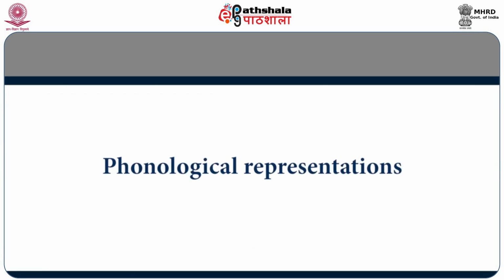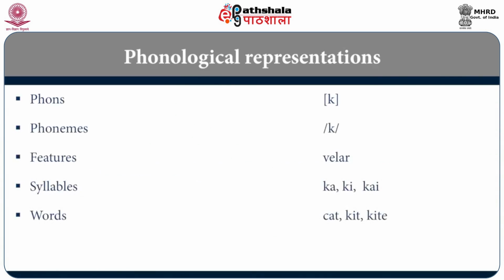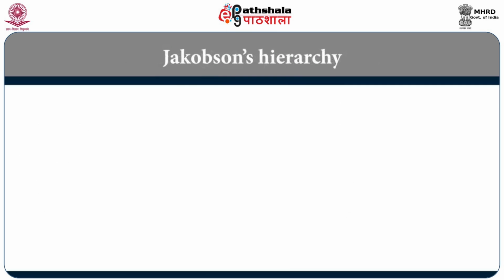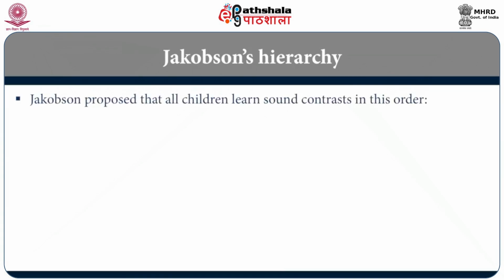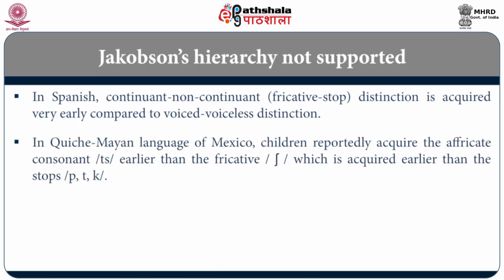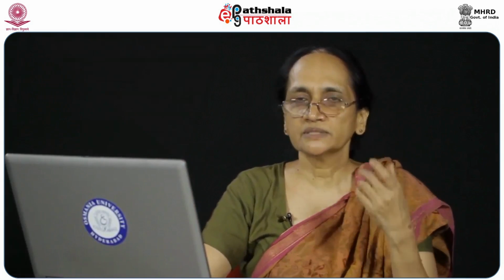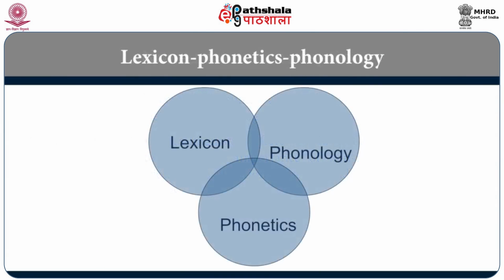EPG-LIN-PNL-M09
Subject: Linguistics
Paper: Psychoneurolinguistics
Module: Speech Production